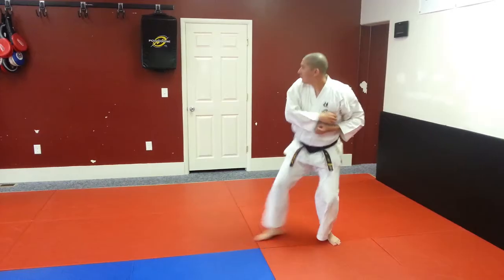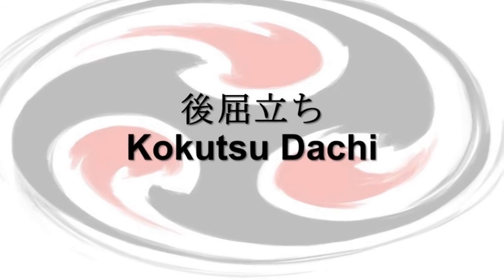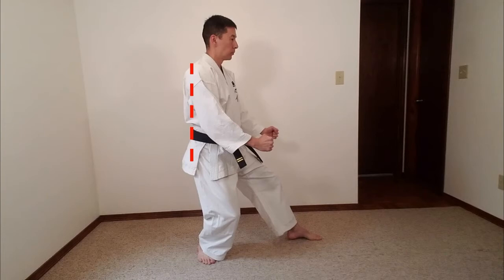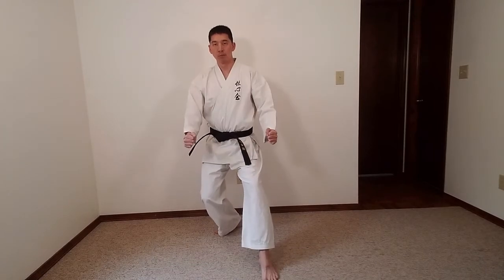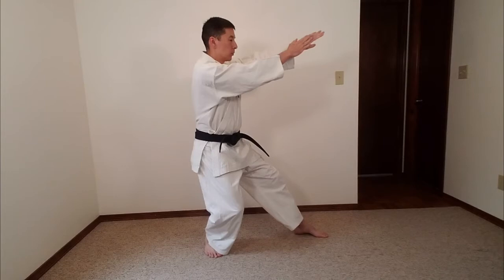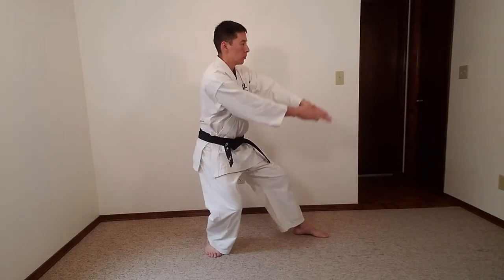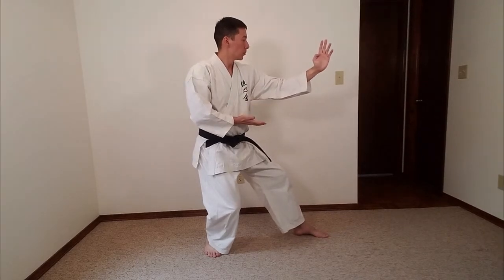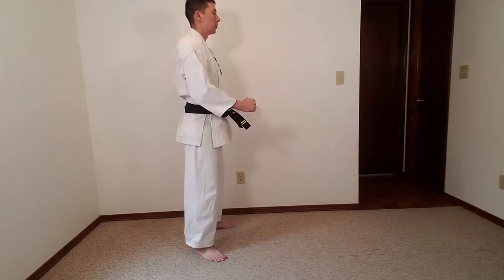[Instructional] Kokutsu-Dachi 後屈立ち [恒心会空手]